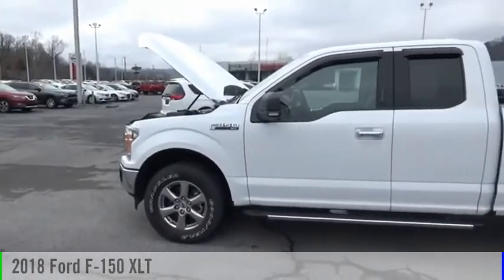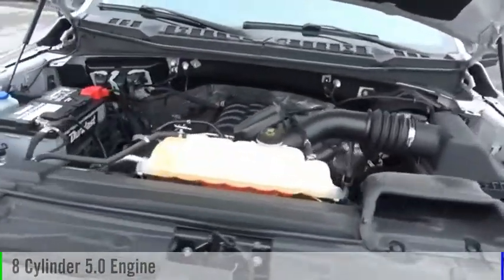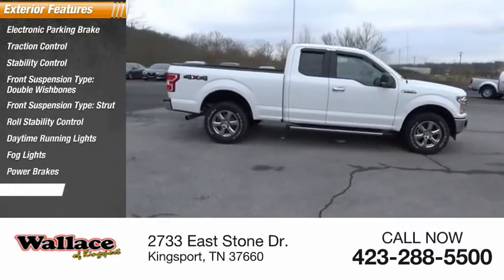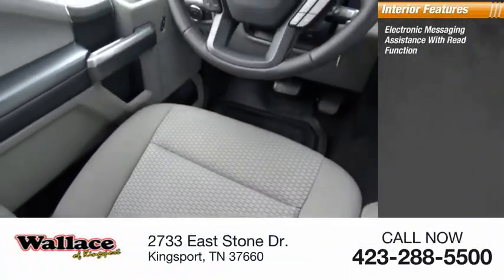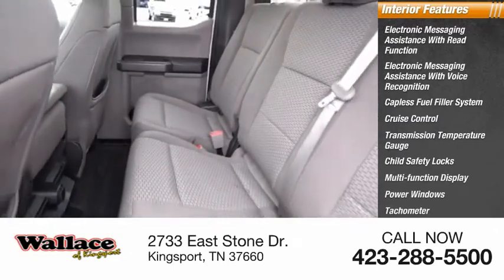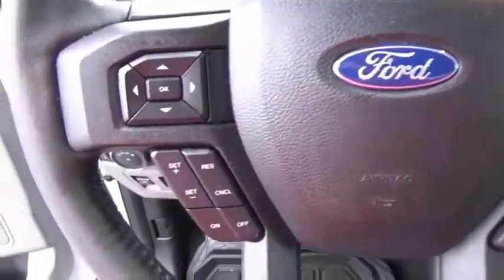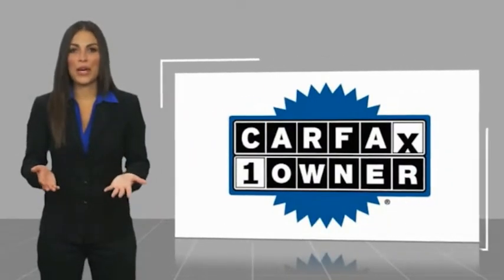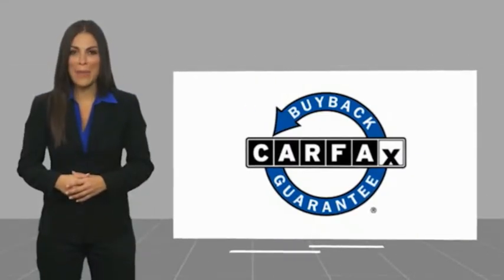2018 Ford F-150 Kingsport TN NN6977B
2018 Ford F-150 XLT

2733 East Stone Dr.

CARFAX One-Owner. Clean CARFAX.4WD. Oxford White 2018 Ford F-150 XLT 4WD 10-Speed Automatic 5.0L V8Recent Arrival! Odometer is 15961 miles below market average!Awards:  * 2018 KBB.com 10 Most Awarded Brands   * 2018 KBB.com Brand Image AwardsPlease contact our internet department with any questions @ (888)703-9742.